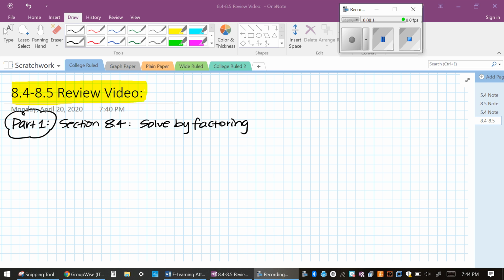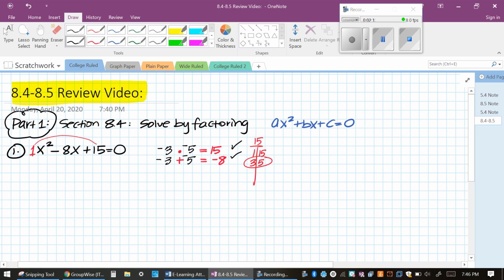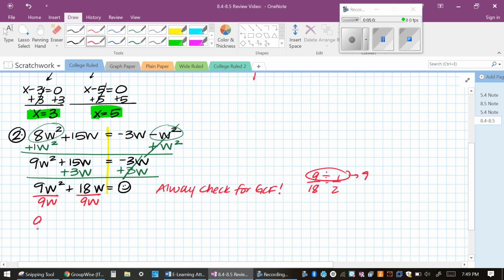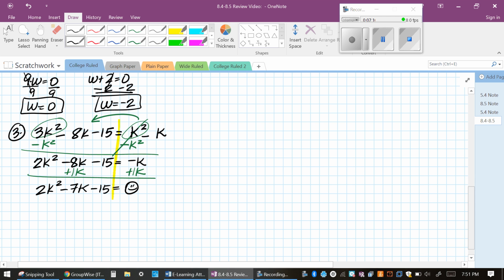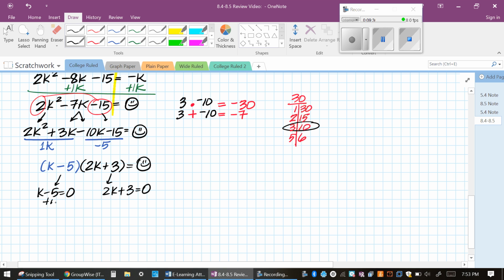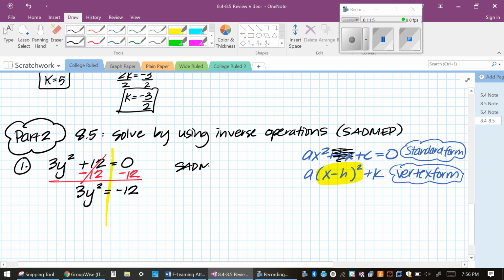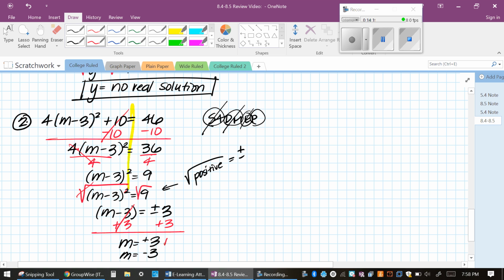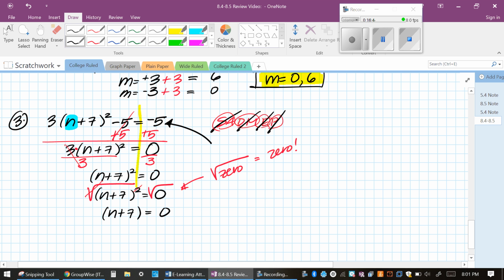Alg 8.4-8.5 Review (factoring/inverse operations)